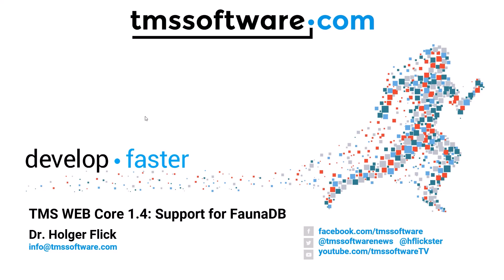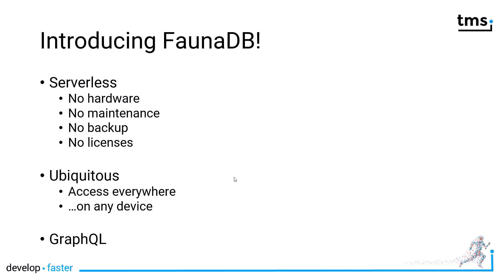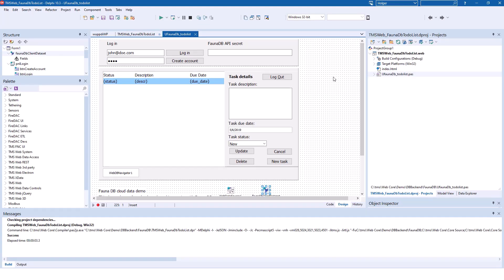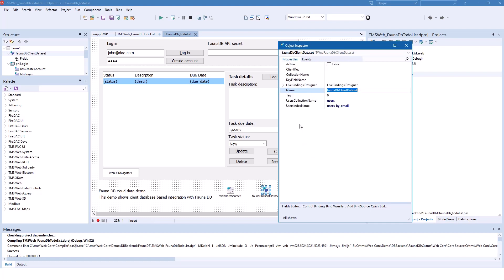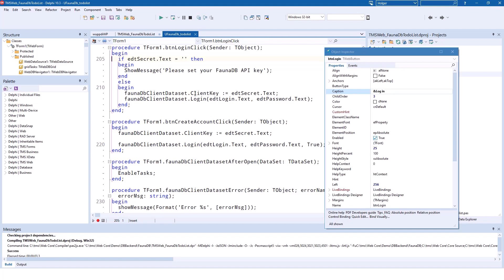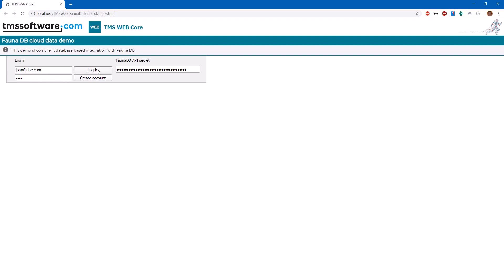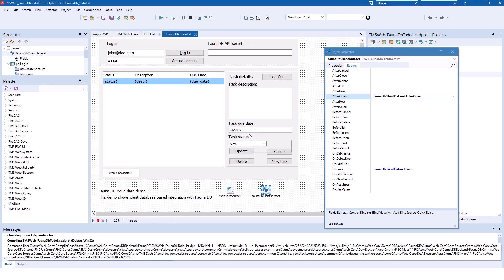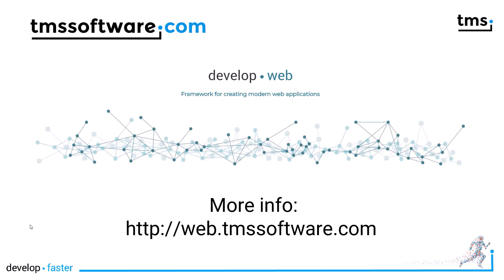TMS WEB Core v1.4: Support for FaunaDB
In this video, we explore the new support for Fauna DB in TMS WEB Core Origin 1.4. Learn about the serverless features, GraphQL integration, and how to seamlessly connect to Fauna DB using TMS WebCore’s ADAT DataSet infrastructure. Follow along as we demonstrate user authentication, task management, and the power of using Fauna DB in your web applications.

ABOUT:
TMS software, established in 1995, is a software development company specialized in: